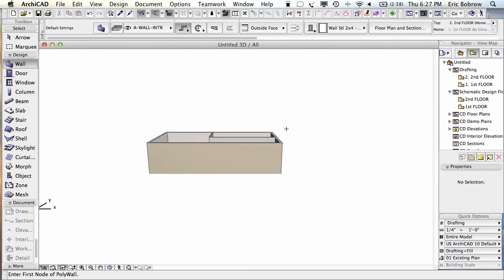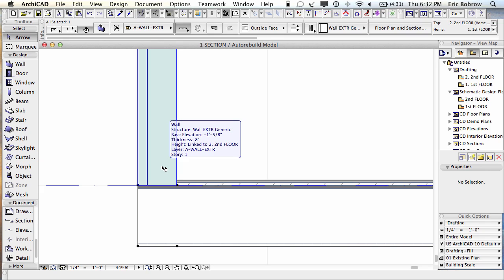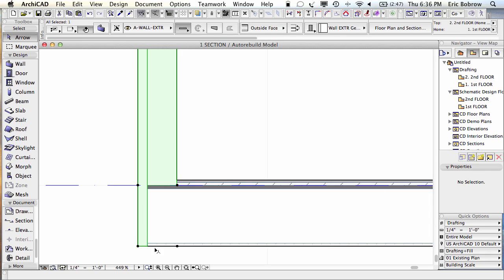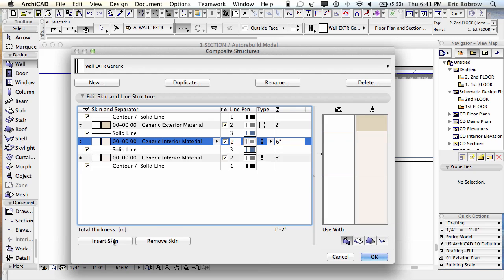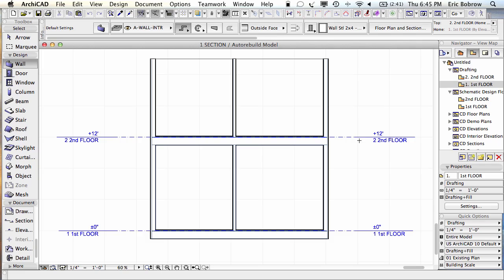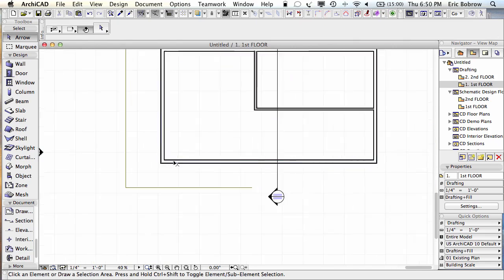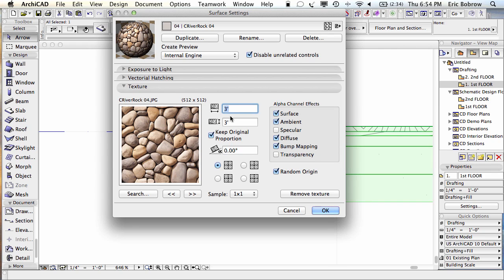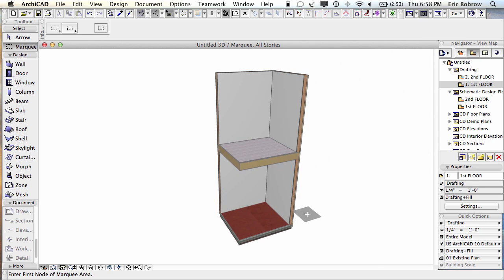ArchiCAD Tutorial | How to Use AC17 New Building Materials for Clean Sections and Detailed 3D Models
- Learn some of the tricks and important controls that will enable you to get clean and detailed model sections with the new ArchiCAD 17 Building Materials.

The interface in ArchiCAD 17 has changed and the modeling approach is different: walls and slabs should collide in order to clean up. This offers a great opportunity, but if you don't understand how to make it work, it may be quite frustrating! Watch this video and you'll pick up the important concepts and controls that you'll need to get the best results.

This ArchiCAD training lesson is an excerpt from my comprehensive Best Practices Course, which has an extensive curriculum covering virtually all aspects of using ArchiCAD effectively. For more information and to sign up, please

If you are a beginner, you'll benefit from the QuickStart Course, which is included in Best Practices, and also available separately In 13 hours of easy to follow video lessons, you'll get comfortable and productive in the ArchiCAD work environment.